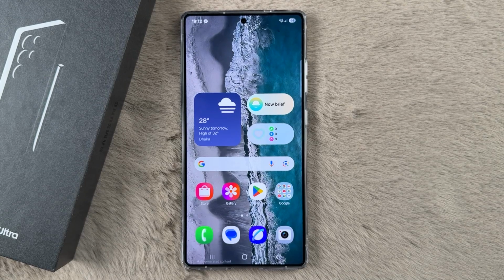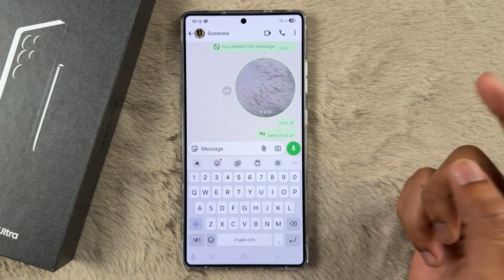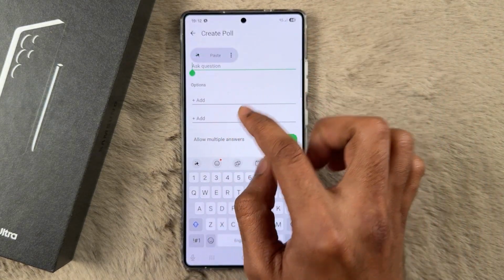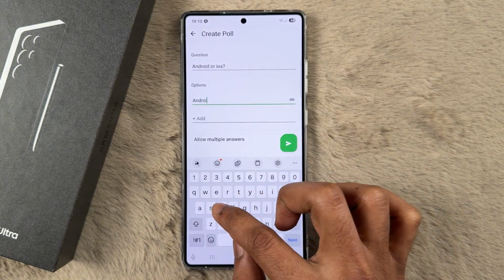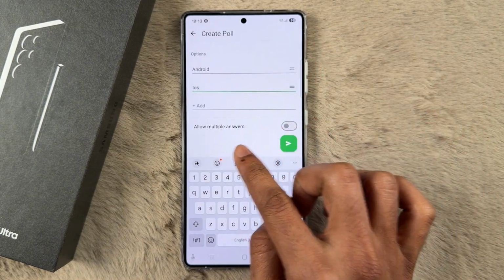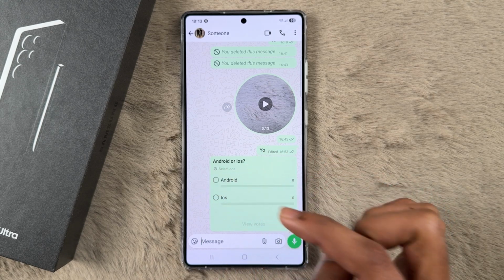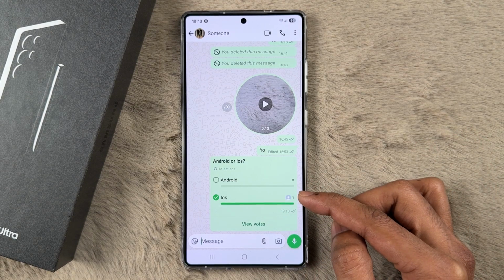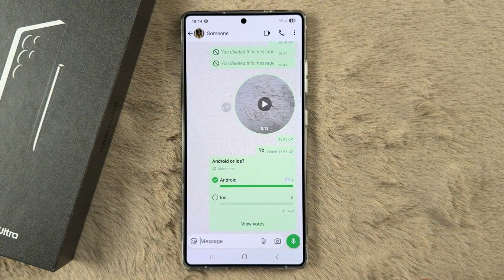How to Make Vote Poll on Whatsapp - 2025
In this video, I am going to show you how to create a vote poll on WhatsApp quickly and easily. Whether you want to gather opinions from friends, plan an event, or make group decisions, I'll walk you through the best ways to create polls on WhatsApp.